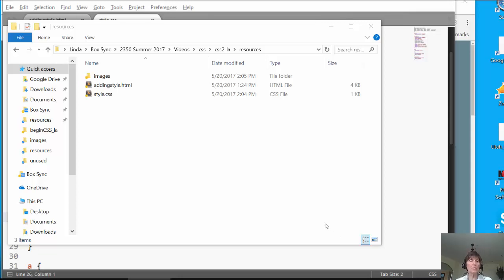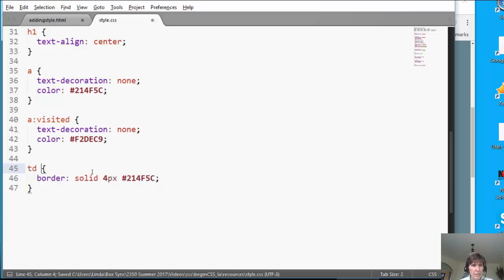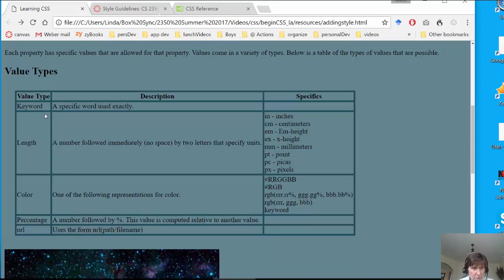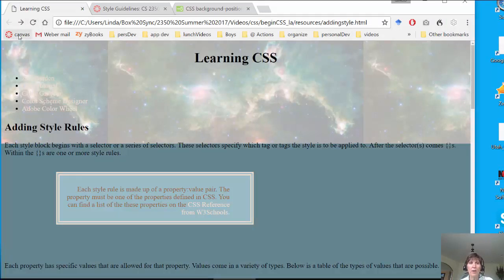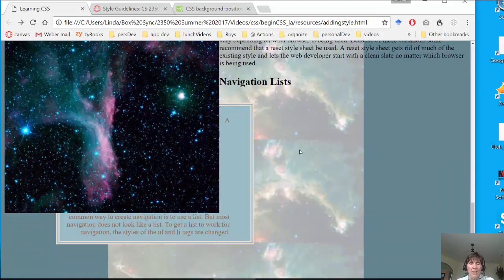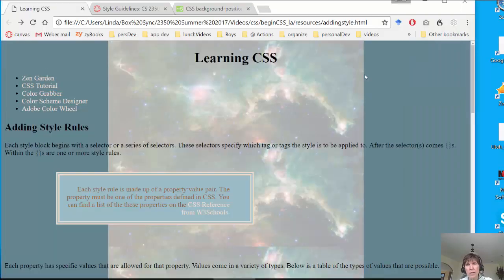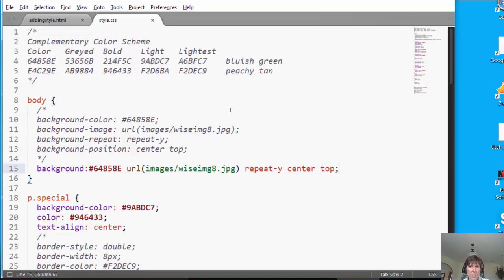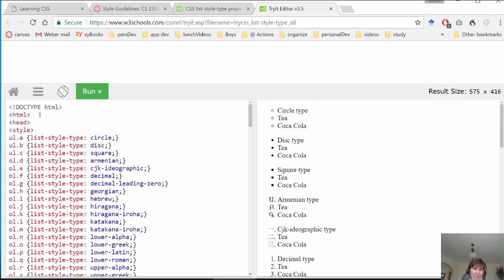LA8 CSS 2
Guided instruction to complete the CSS 2 learning activity for CS 2350.